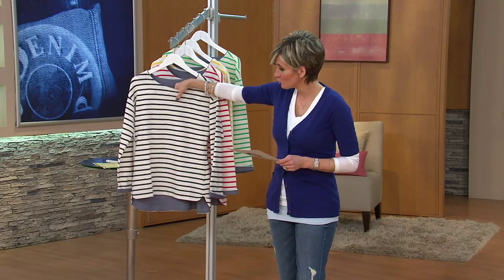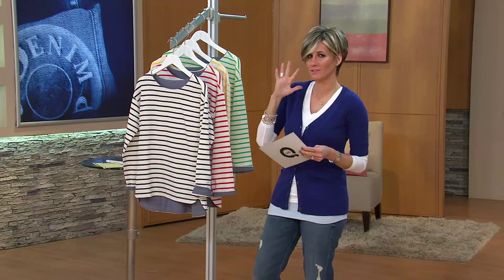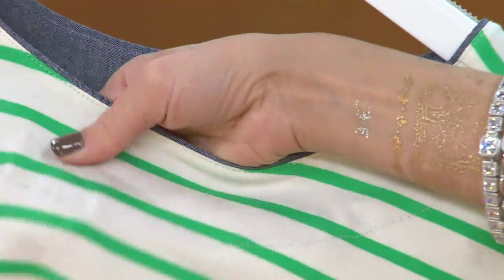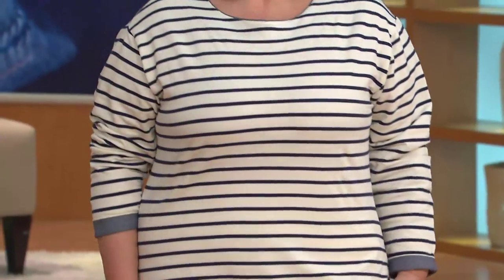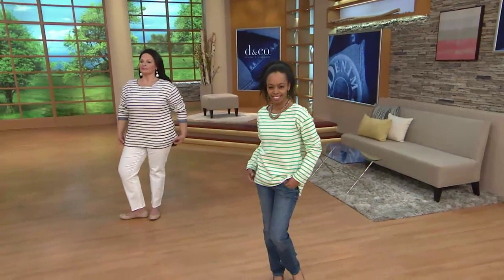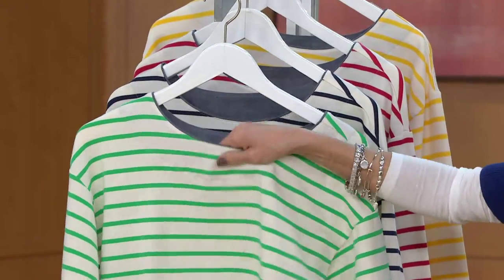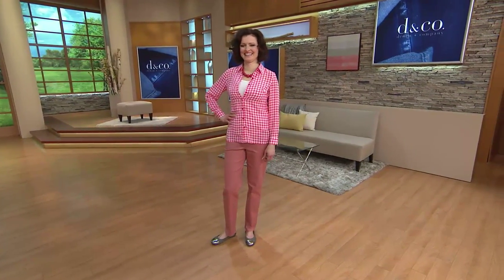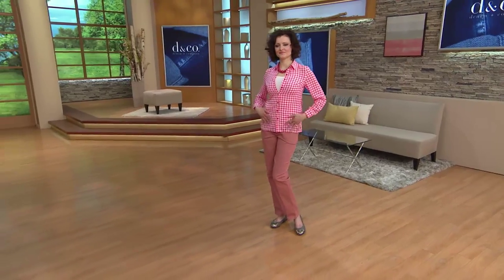Denim & Co. Active Striped Long Sleeve Top w/ Chambray with Jacque Gonzales